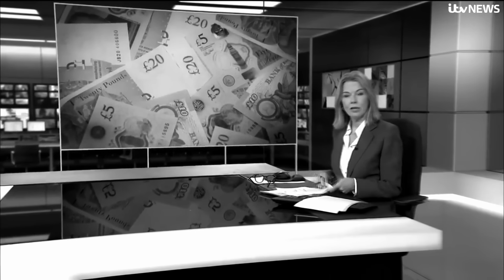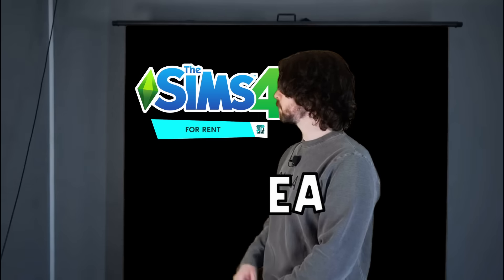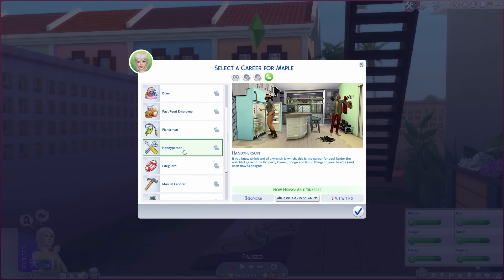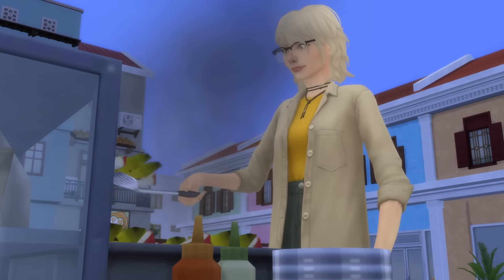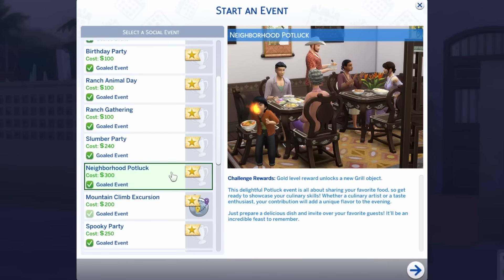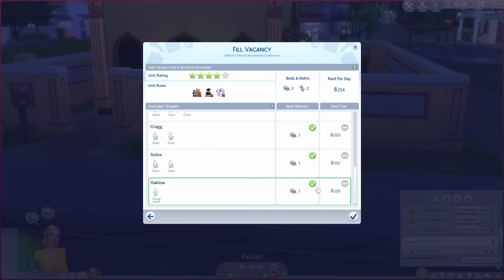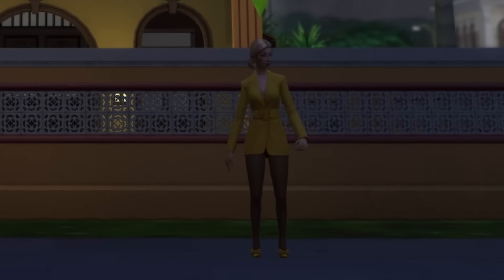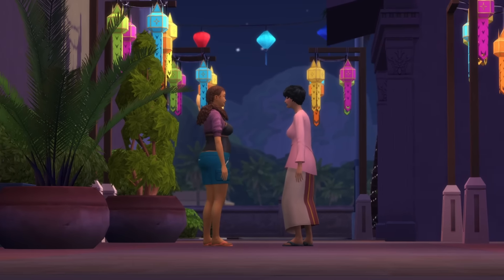A Painful Review of The Sims 4 For Rent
The Sims 4 For Rent just came out and a ton of reviews are already out. But, I still have so much to say about it!

In this review, I take a look at Create a Sim, Build/Buy Mode, the new world of Tomarang, and all the aspects of the gameplay (including being a tenant and a property owner/landlord).

Please, let me know what you think! And thank you for being so patient with me in waiting for this review to come out. Love y'all!

0:00 - Intro
0:31 - Create a Sim
1:18 - Build/Buy Mode
1:59 - Tomarang
2:55 - Gameplay Part One
9:57 - Part Two
12:59 - Should You Buy It?